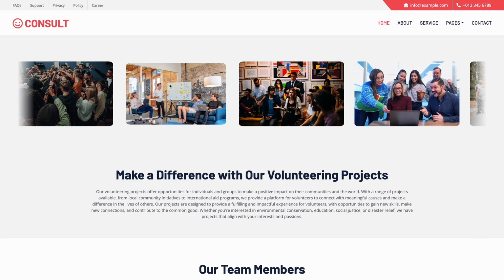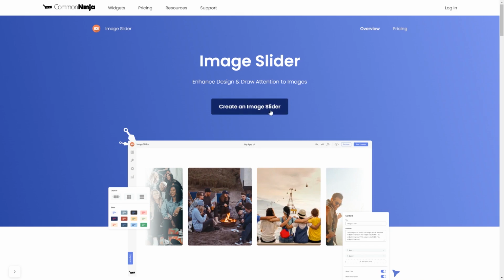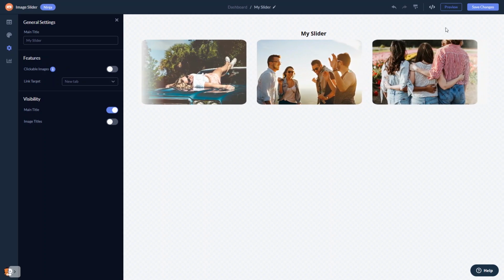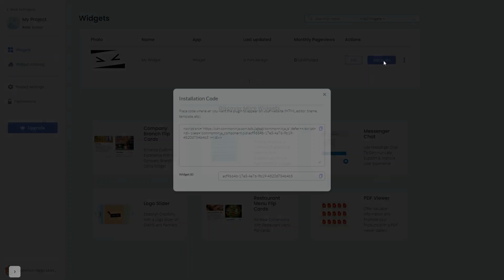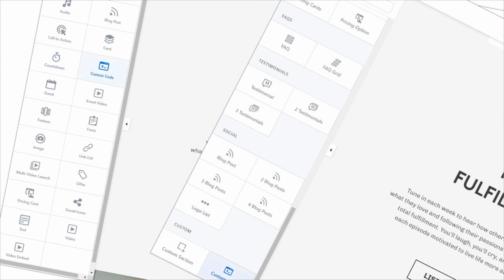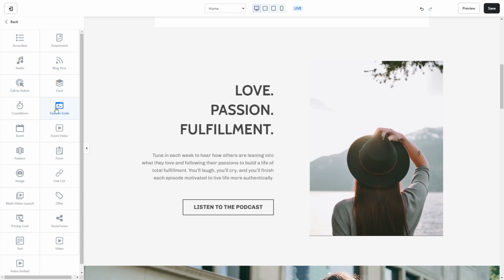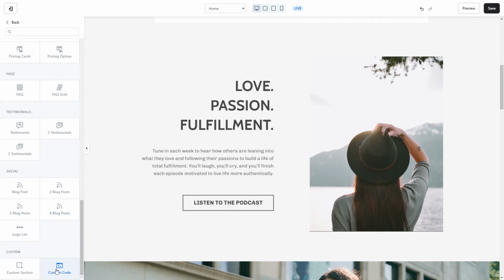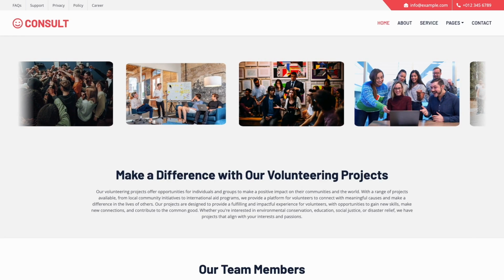How to add an Image Slider to Kajabi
Common Ninja’s Image Slider widget is a visually appealing tool for drawing attention to images.
With it, you can display images on a continuous ticker, that will keep rotating and showing your images. It’s great for displaying your products or services, enhancing the design of your website, and adding animation to otherwise static web pages.

Video Timeline
00:00 About the Image Slider widget
00:27 Creating Image Slider widget
00:39 Editing the Image Slider widget
01:14 Adding the Image Slider widget to Kajabi

The Image Slider widget for Kajabi has a wide variety of customizable features, including:
- Hover effect
- Color effects
- Layout styles
- Clickable images